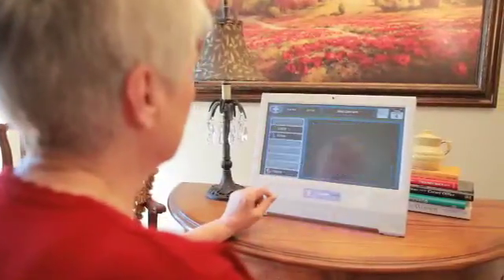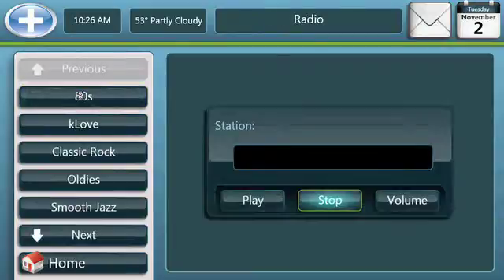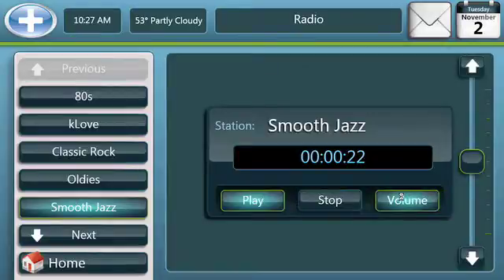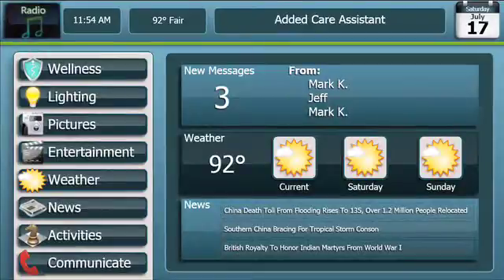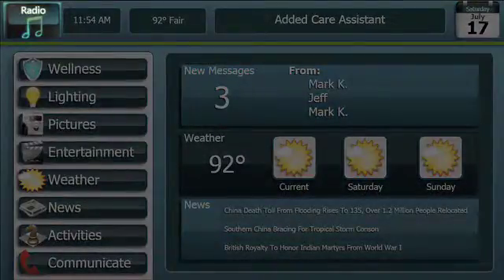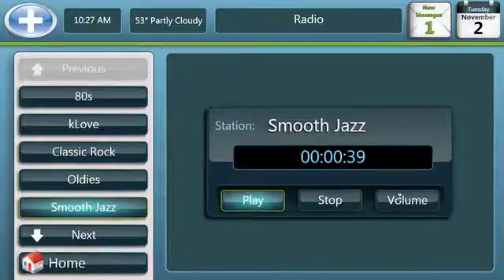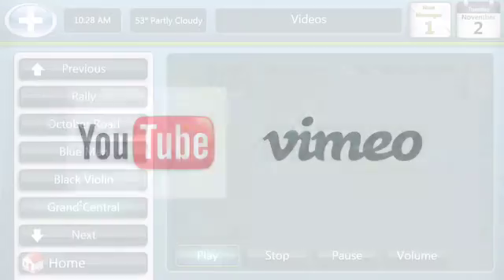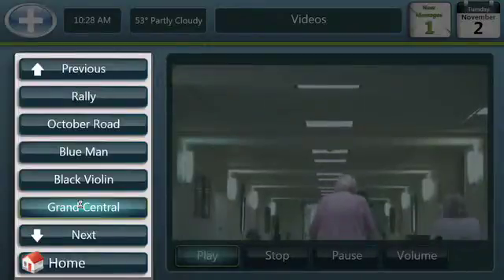Added Care Assistant Entertainment Feature